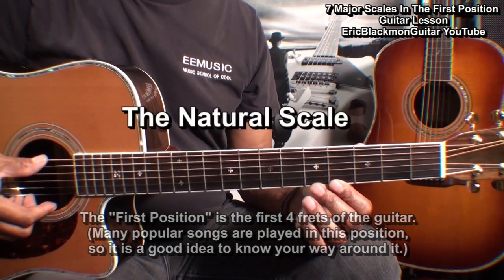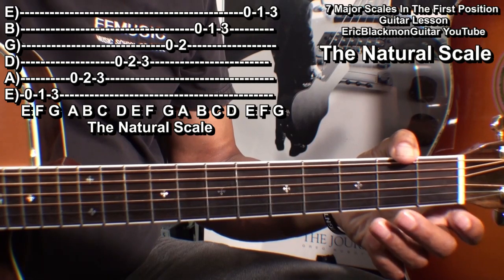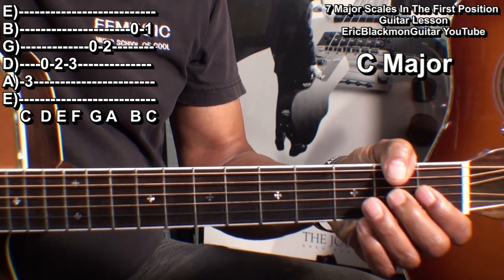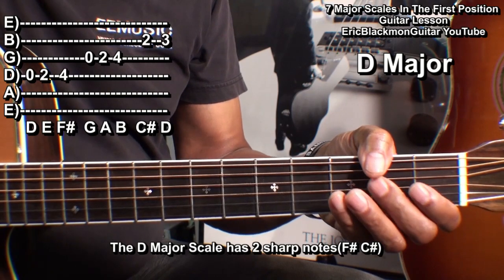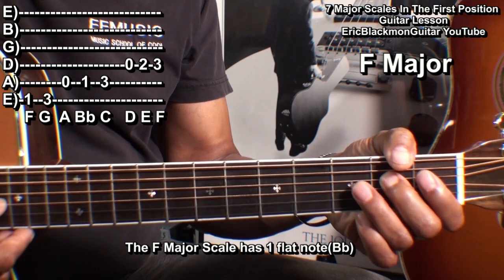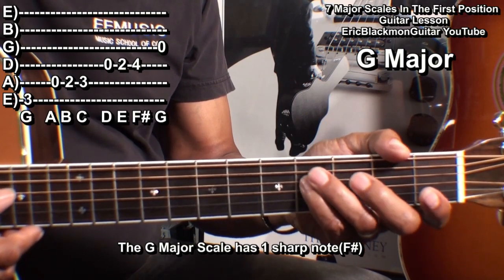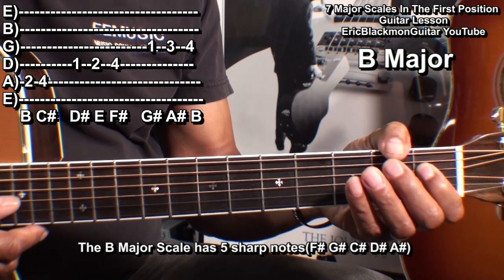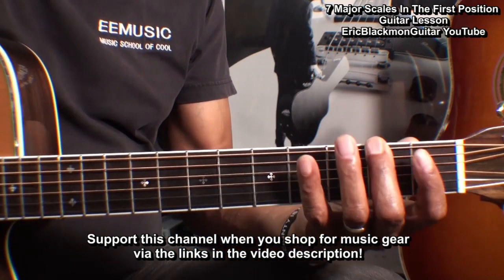How To Play 7 Major Scales On Guitar In First Position - WWHWWWH